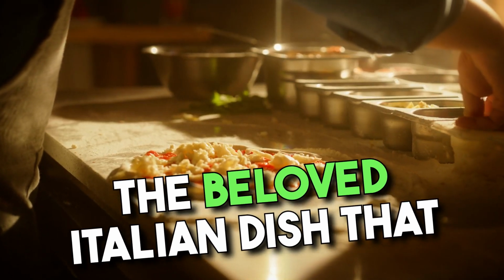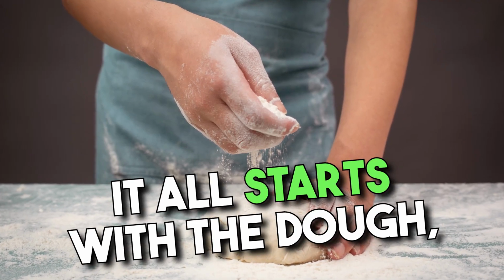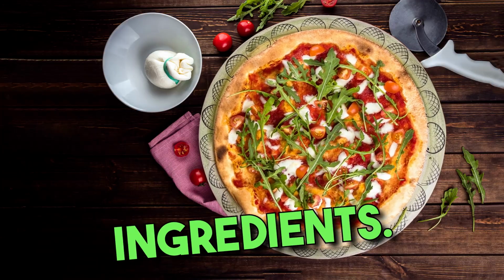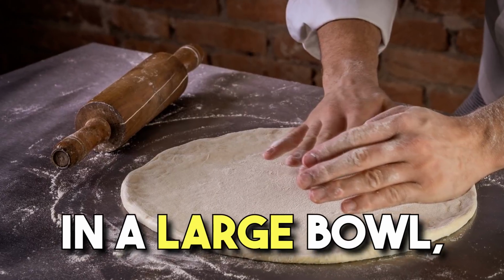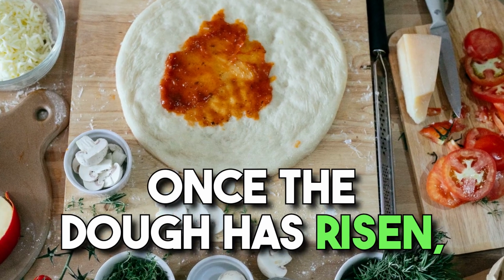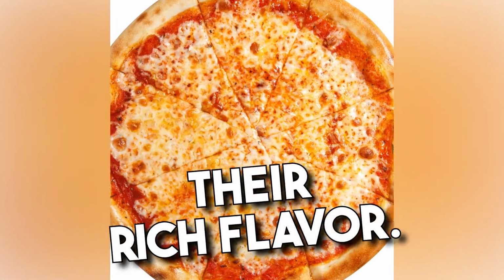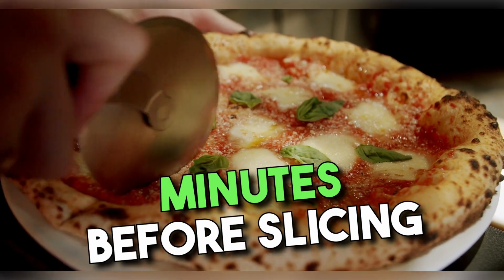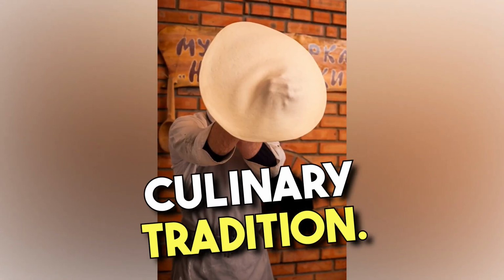Pizza Perfection: Master the Art of Pizza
Find the perfect outdoor wood fired pizza oven here on amazon

Find the perfect pizza stone for the perfect pizza here on amazon

Making pizza at home can be a delightful experience. Here's a basic recipe for homemade pizza:

Ingredients:
For the Pizza Dough:

2 1/4 teaspoons (1 packet) active dry yeast
1 teaspoon sugar
1 cup warm water (about 110°F/43°C)
3 cups all-purpose flour
1 teaspoon salt
1 tablespoon olive oil
For the Pizza Sauce:
1 can (14 ounces) crushed tomatoes
1 clove garlic, minced
1 teaspoon dried oregano
1 teaspoon dried basil

Toppings (Customise as per your preference):
Shredded mozzarella cheese
Sliced tomatoes
Sliced bell peppers
Sliced mushrooms
Pepperoni or cooked sausage

Instructions:
Prepare the Pizza Dough:

In a small bowl, combine the yeast, sugar, and warm water. Let it sit for about 5-10 minutes until it becomes frothy.

In a large mixing bowl, combine the flour and salt. Make a well in the center and pour in the yeast mixture and olive oil.

Mix until the dough comes together, then knead on a floured surface for about 5-7 minutes until smooth and elastic.

Place the dough in a lightly oiled bowl, cover with a kitchen towel, and let it rise in a warm place for 1-2 hours, or until it has doubled in size.

Prepare the Pizza Sauce:

In a bowl, mix together the crushed tomatoes, minced garlic, oregano, basil, salt, and pepper. Adjust the seasoning to taste.
Preheat the Oven:

Preheat your oven to the highest temperature it can go (usually around 475°F/245°C).
Roll Out the Dough:

Punch down the risen dough and roll it out on a floured surface to your desired thickness.
Assemble the Pizza:

Place the rolled-out dough on a pizza stone or a baking sheet.

Spread the pizza sauce over the dough, leaving a border around the edges.

Add your chosen toppings, starting with cheese and then adding veggies, meats, or other toppings.

Bake:

Bake in the preheated oven for about 12-15 minutes or until the crust is golden, and the cheese is bubbly and slightly browned.
Serve and Enjoy:

Slice the pizza, serve, and enjoy your homemade creation!
Feel free to get creative with the toppings and experiment with different flavour combinations.

Homemade pizza is a versatile and delicious meal that's perfect for sharing with friends and family.